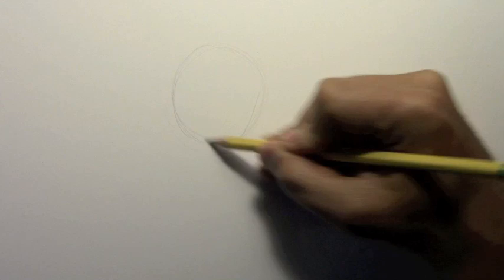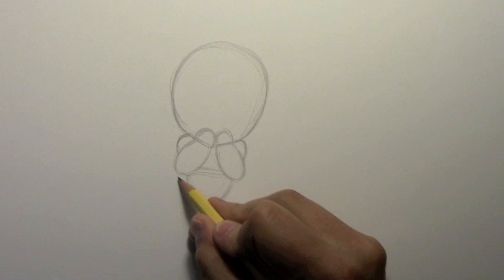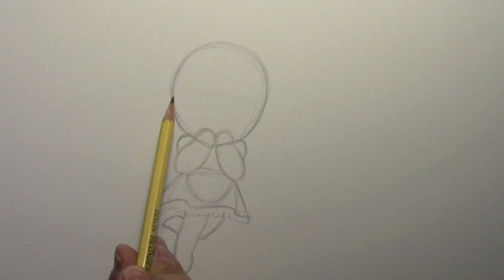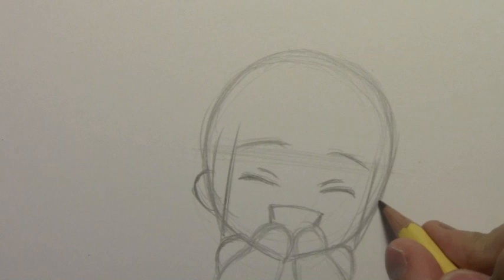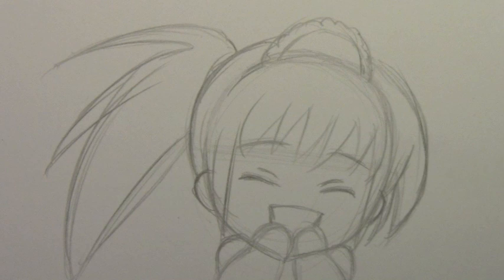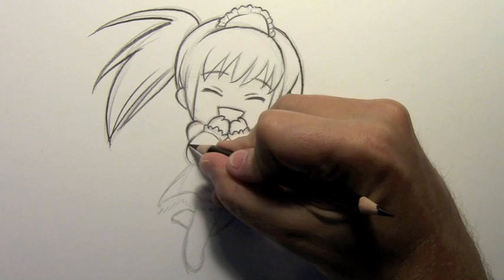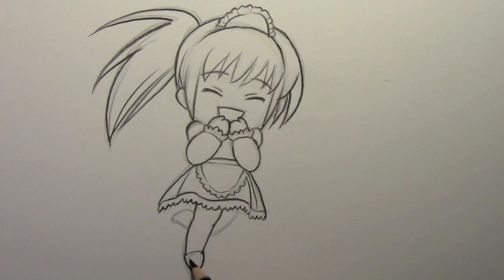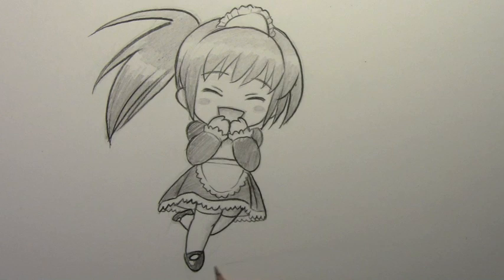How to Draw a "Happy-Cute Chibi" [HTD Video #4]